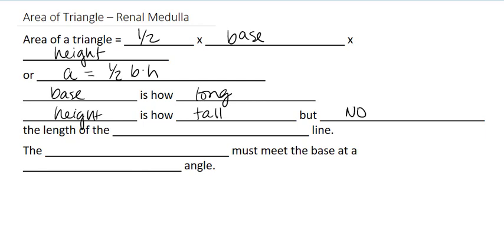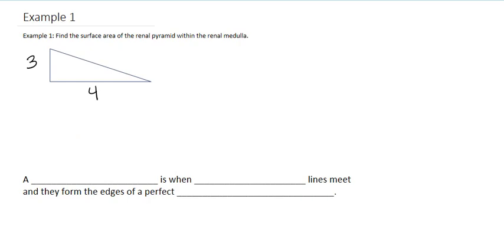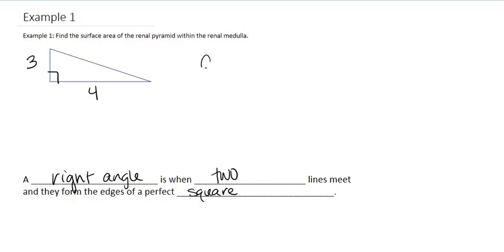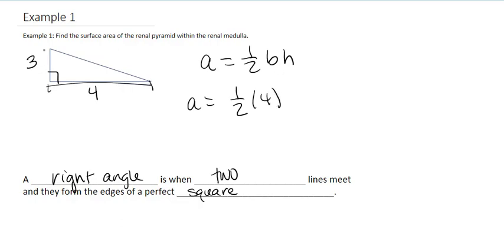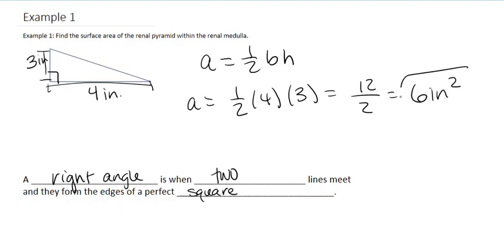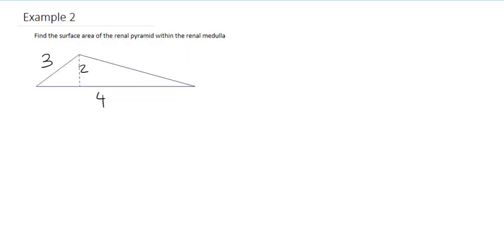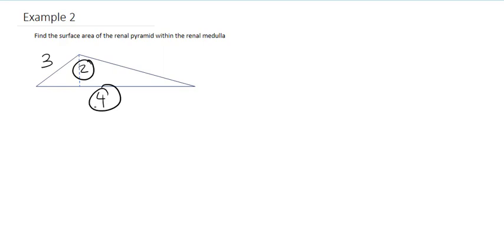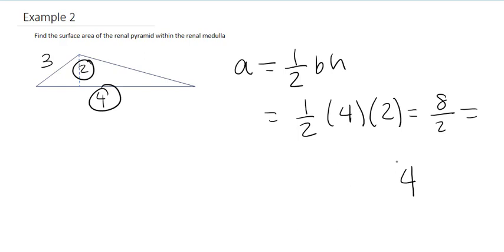MAP 117- MA- 5.2b Area of a triangle